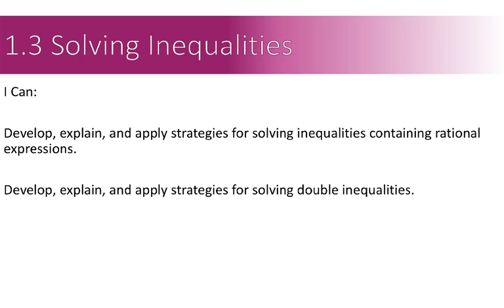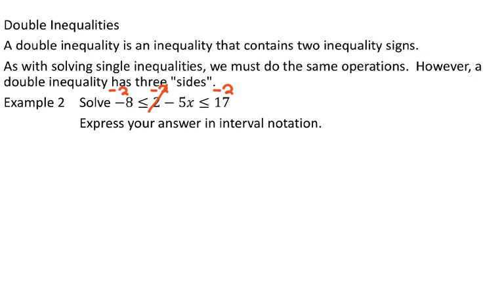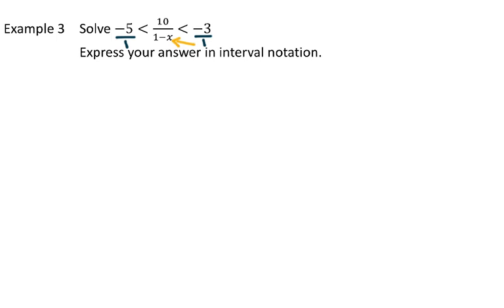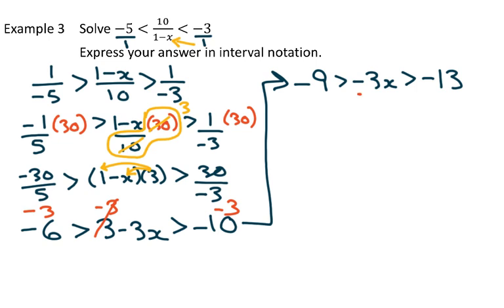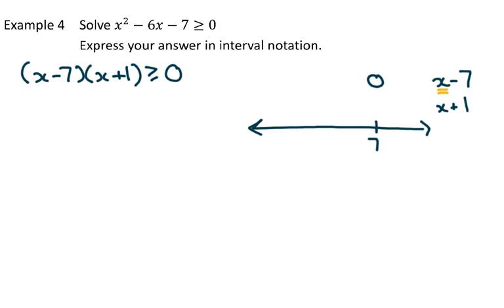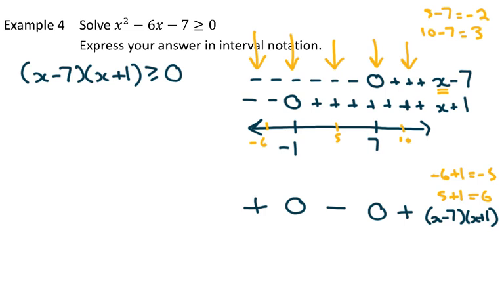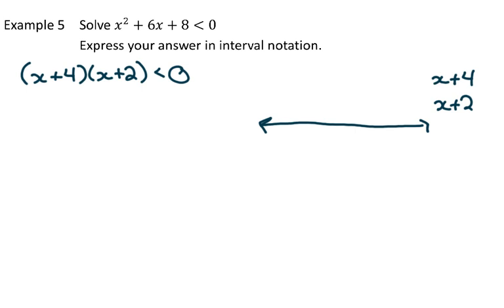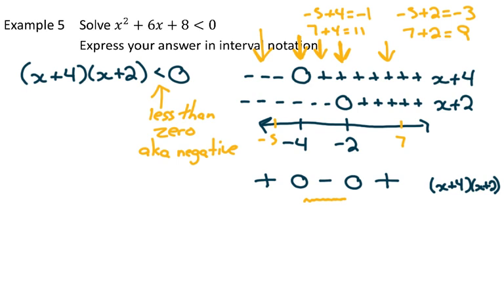Calc 1 3